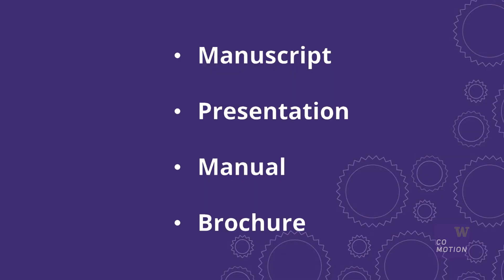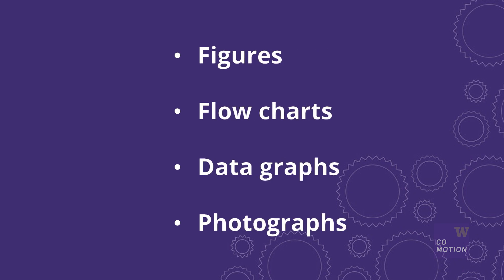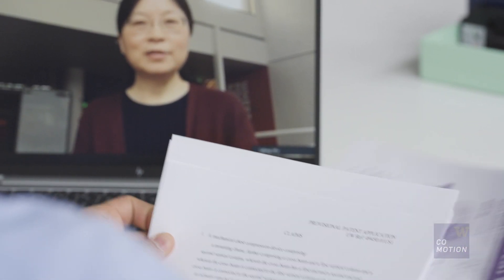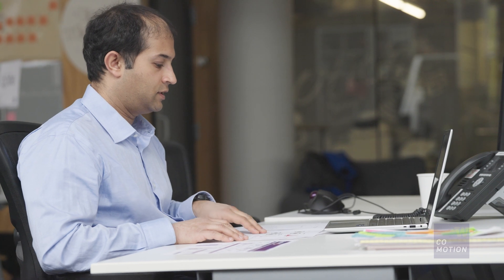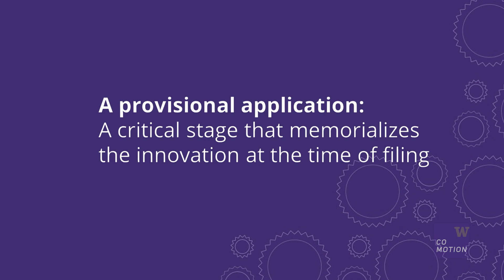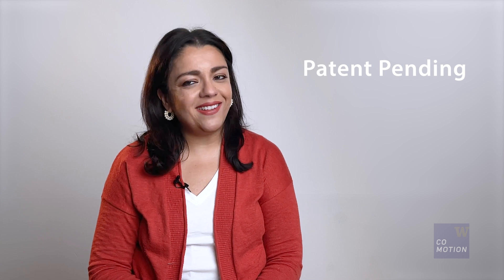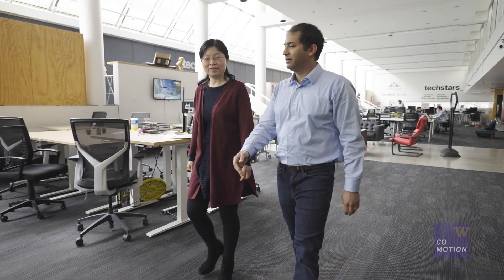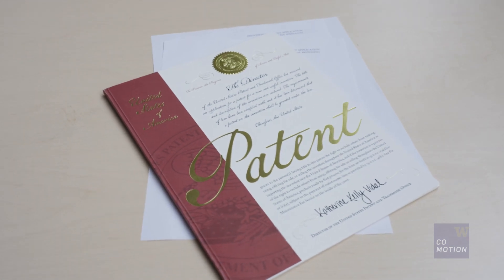What is a Provisional Patent?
Learn about provisional patents with one of the University of Washington's patent portfolio managers.